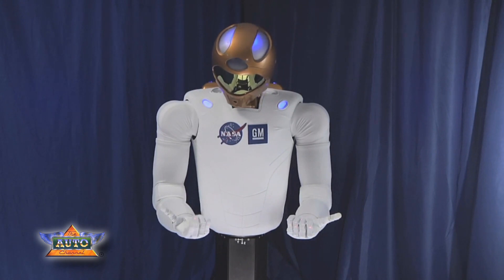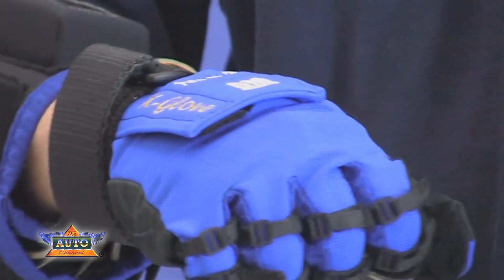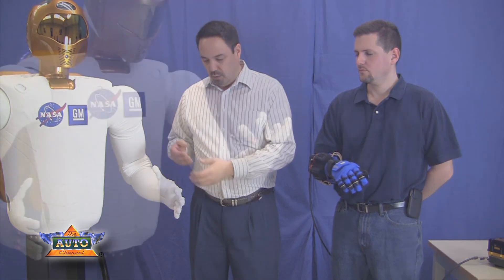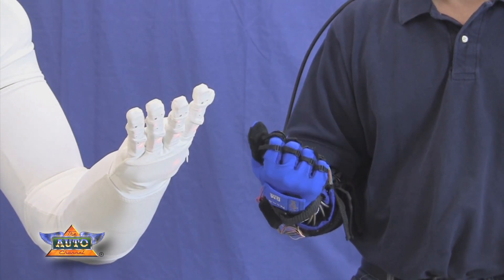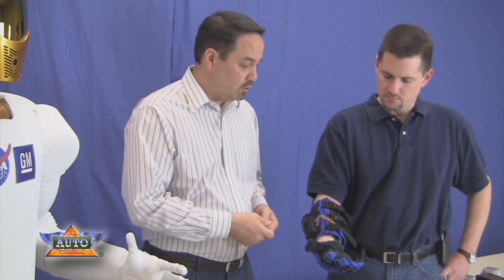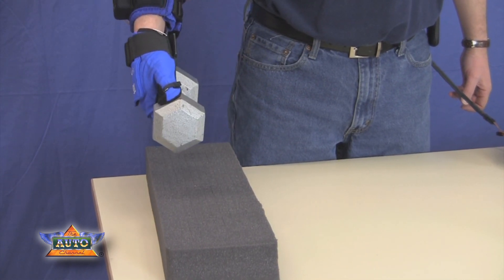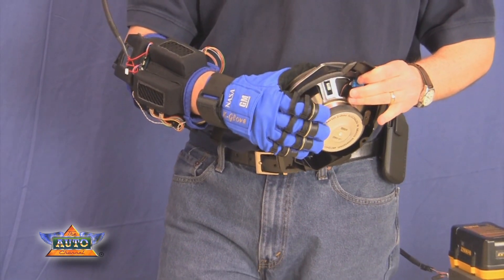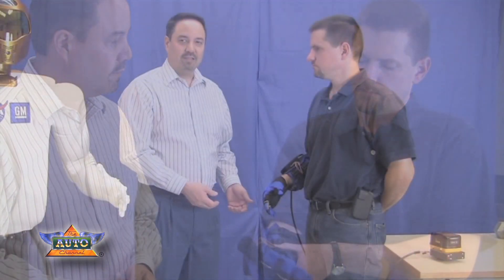GM and NASA Developing Robotic Gloves